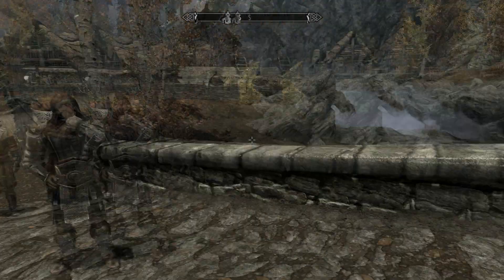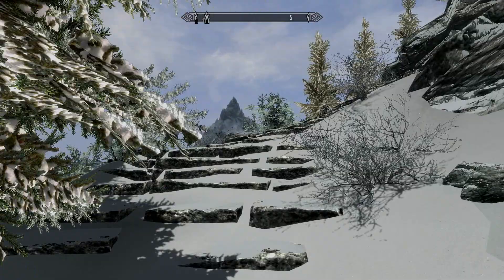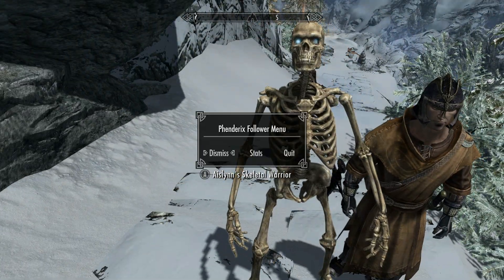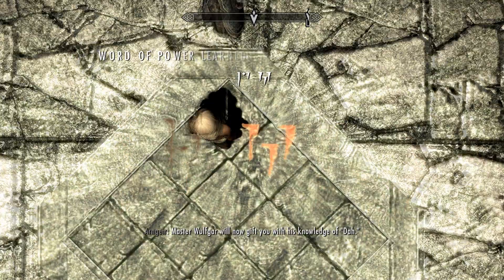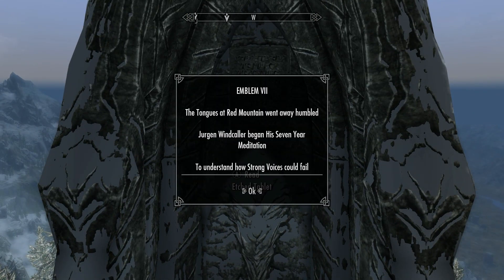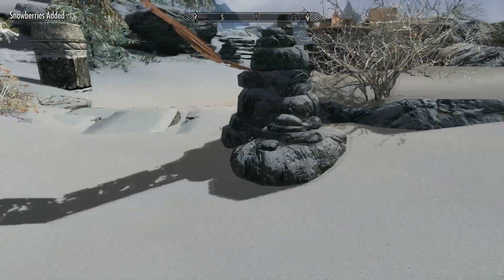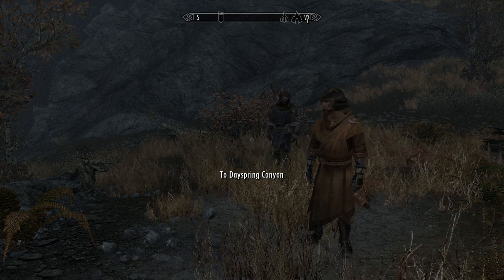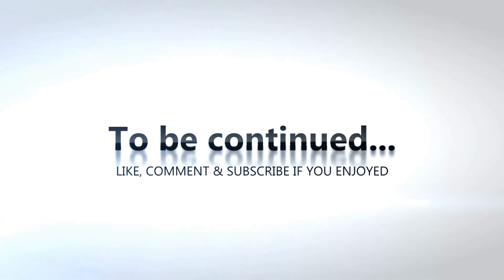The Elder Scrolls V: Skyrim Gameplay (Modded) - Succubus Breton - Part 27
The Elder Scrolls V: Skyrim Gameplay (Modded) - Succubus Breton - To Dawnguard!

List of mods used in this video (these will be added/removed as the playthrough progresses)

83Willows 101 Bugs
83Willows Real Dreadlocks - Brown
83Willows Stenvaar Replacer 2.0
A Quality World Map
Acquisitive Soul Gems
aMidianBorn steel plate armor - AMB steelplate
aMidianBorn Leather Armor
aMidianBorn Iron and Banded armors
ApachiiSkyHair V 1.4 Full
ApachiiSkyHair NPC Overhaul and subsequent plugins (color mismatch)
Apocalypse Spell Package - V120
Auto Unequip Arrows v 4.1
Better Females by Bella
Better males - YoungerFacesMergedWithMen by Geonox
Better Vampires by Brehanin v 5.4
Bird of Skyrim
Black and Gold Elven Equipment with Masked Face - Replacer Version
Blood Witch Armor v 1.1
Castanistic Idle v07
Catagorized Favorites Menu v0_1_15
CBBE Skin Texture V2 V3 Thepal & UNP Compatable - Vanilla 1.8
       *with feminine arms toned abs plugin
Claralux - More and Brighter Lights V2a
Convenient Horses v 4.1
Dimonized UNP Female body
Dread Hunter and Huntress Armor v2.0
Elegant Vampire Armor
Enhanced Blood Textures
Expanded Towns and Villages - complete set v 3.6
Feminine Running and New Dash Animation (run only)
Follower Trap Safety v1_1
High Quality Eyes 1_20
High Res Warpaint and Dirtmaps for Men V1
Immersive Armors v 4
Immersive Patrols - 5 unit version v 0.9.5
Improved NPC Clothing
Interesting NPCS - BSA 1_84
Lore Friendly Armor Pack 1_7_02
Lush Grass
Lush Trees 1-3
Lush Trees - Vurts Compatibility Patch 1-3
Millenia Weapon Retexture Project
Move it Dammit for NPC Companions and Followers - Less Wait Time
New Animation for Running with Bow v 1.2b
No More Blocky Faces
No NPC Greetings v 1.1
No Perk Prerequisites v 1_2
Omegared99 - Armor Compilation v 3.6
Phenderix Magic Evolved - v 3.7
Pretty Combat Idles
Project Reality - Climates of Tamriel - Vanilla Lighting3 v 1.1b
Proper Aiming - 1_1
Realisitic Crime Radius
Realistic Ragdolls and Force v 1.8
Skyrim Flora Overhaul
Skyrim HD - 2k Textures pack
SkyTest - Realistic Animals and Predators v 1.26
SkyUI
Slofs Dogs and Horses
Static Mesh Improvement Mod v 1.23
Straight Hair Retexture by Navetsea
Thieves Guild Requirements - No Auto Quest Start V1_2
Thinner Ebony Bow
UFO - Ultimate Follower Overhaul
Unofficial Skyrim Patch v 1.1
UNP Dawnguard Armors with plugin  v 1.0
UNP Female Armors v 1.6
UNP Female Armors - Base Underwear Body
UNP Body and Neck Blend by SvarogNL
UNP meshes for the Lore Friendly Armor pack
Visible Windows
WATER Redux v 1.5a
Wearable Lanterns 2_1
Weathered Warpaint and Improved Dirt
Younger Bretons - YB-MF

All files are from the Nexus unless otherwise noted.
I also have 2 personal mods for Erik the Slayer and for Kirsty and Haley.

Thanks to Bethesda Softworks for this wonderful game!

to purchase the game or learn more about it.

Intro/Outro by Raven Designs.  for more information!

These videos are meant for educational or instructional purposes only.